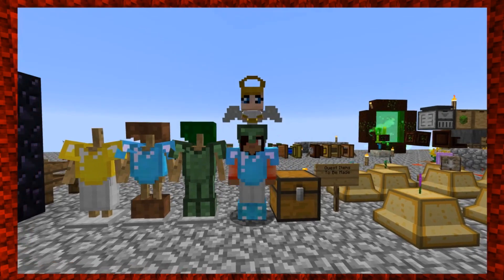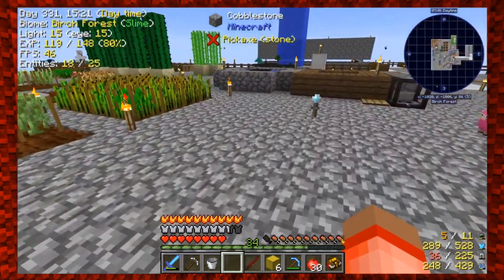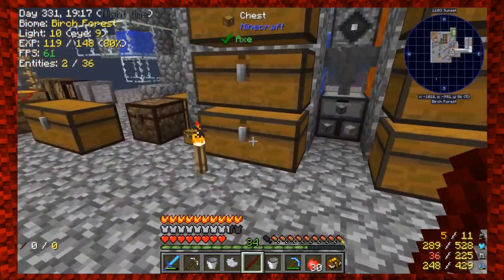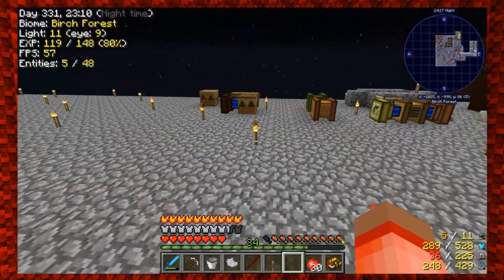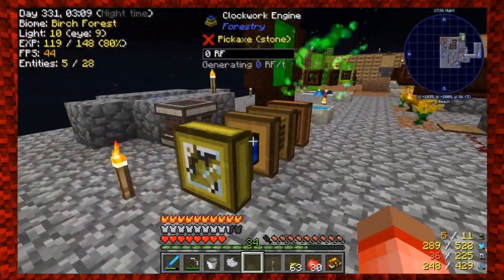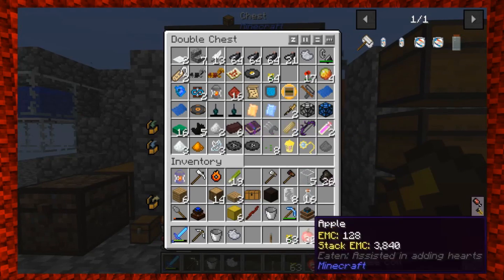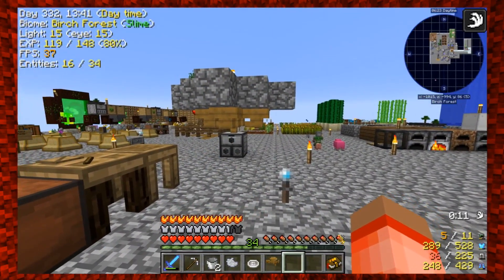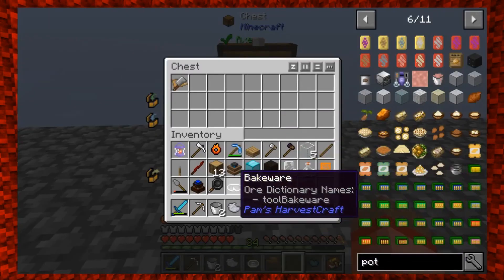Modern Skyblock 3: Episode 64 - Grinding Out Some Bees!!!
“Grinding Out Some Bees” Modern Skyblock 3 Episode 64